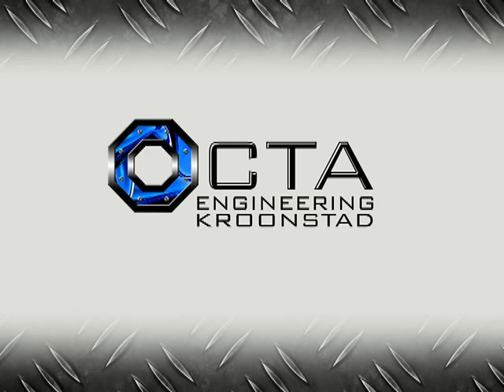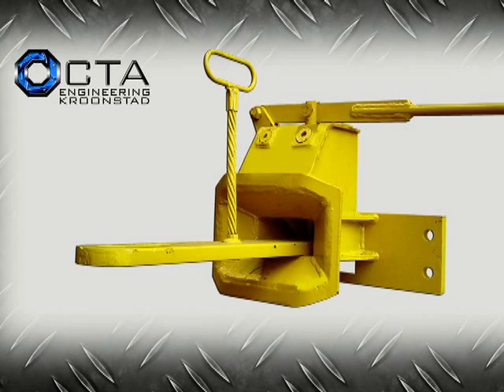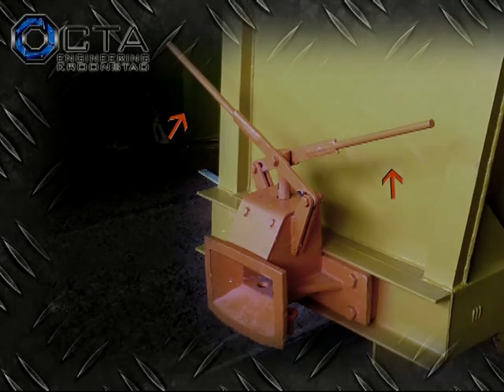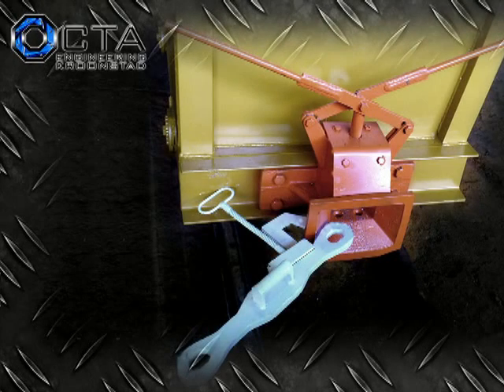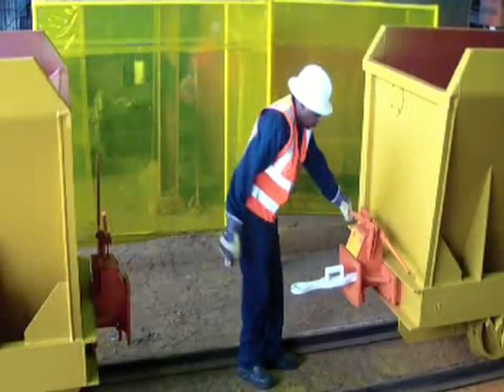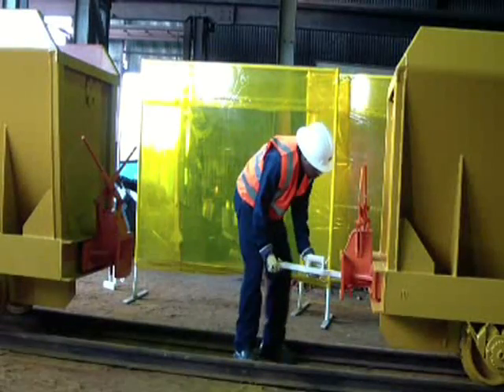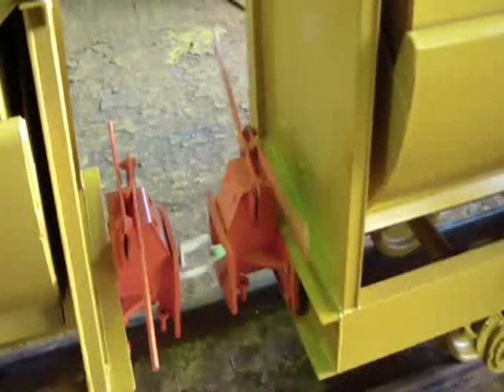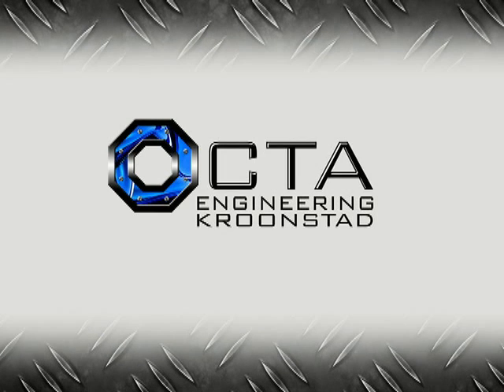OCTA ENGINEERING TRIGGER TYPE BUFFER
South Africa's first Hands free Auto-lock Buffer which hosts a Solid Pin for uses in all Rail-bound equipment. Can be used for both horizontal Haulage and Incline/Decline Tramming.